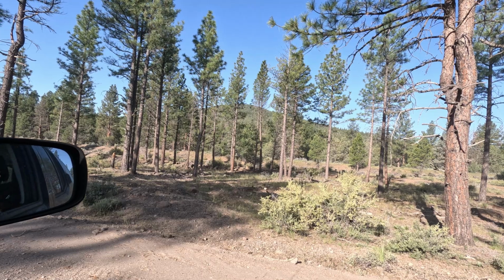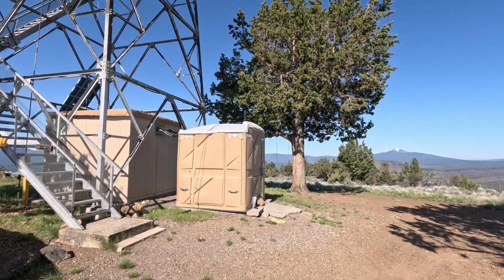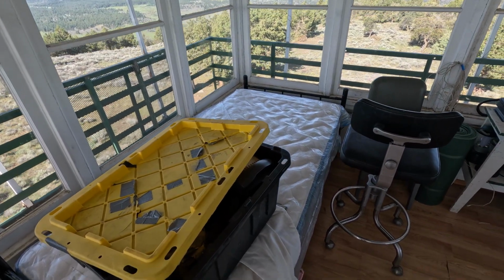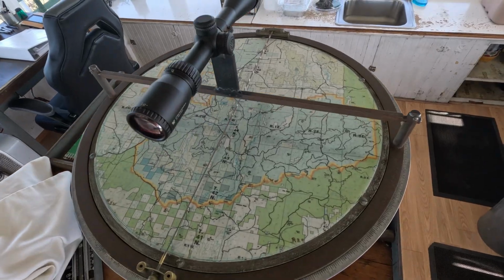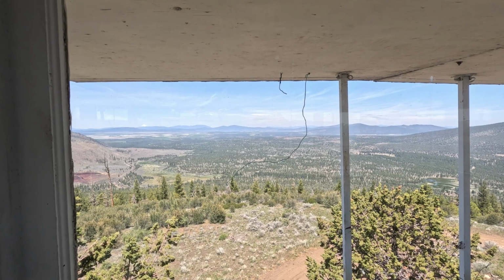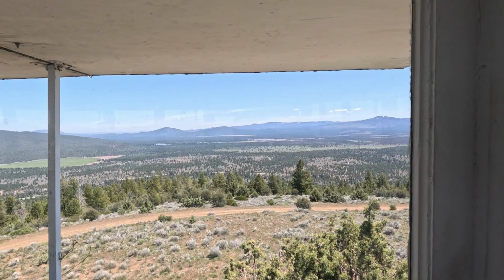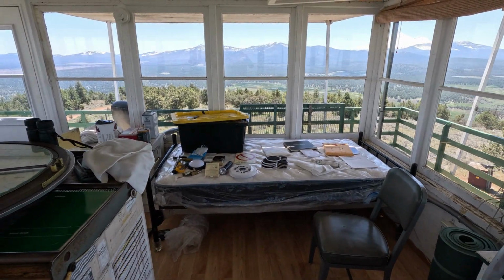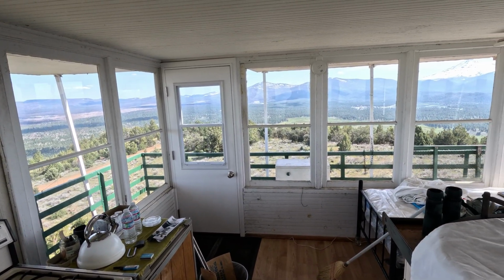First Day at Orr Mountain: 5/21/2024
Apologies for the delay in posting, I've been pretty busy and these videos take a bit of time to get together. I'm going to try and get caught up over the next month, but who knows how that's actually gonna work out.

This video is from one of the first few days up at my tower. As you can see, it needed quite a bit of cleaning up, but you'll see some slow changes over the course of the season. I was just excited to finally be up there.